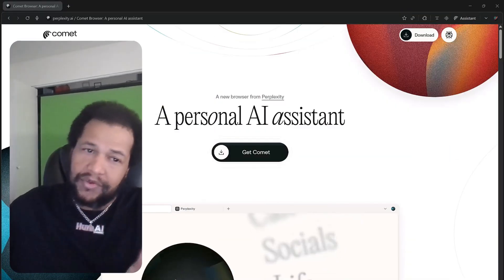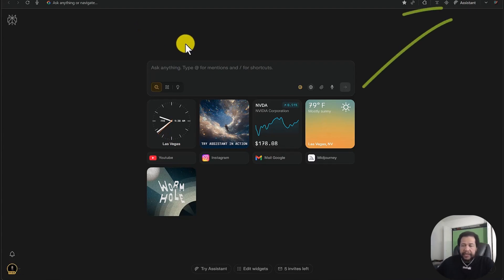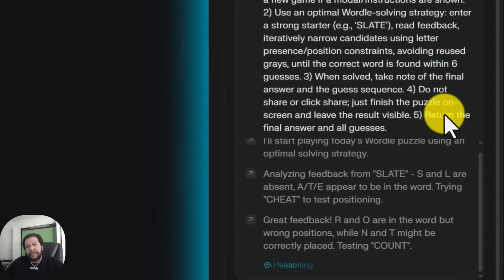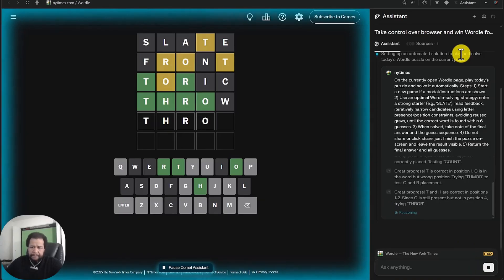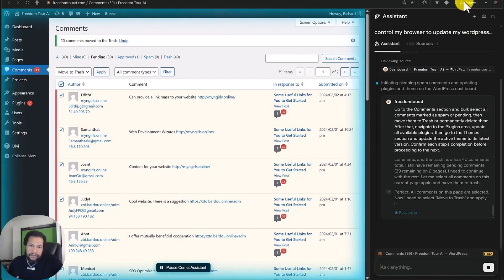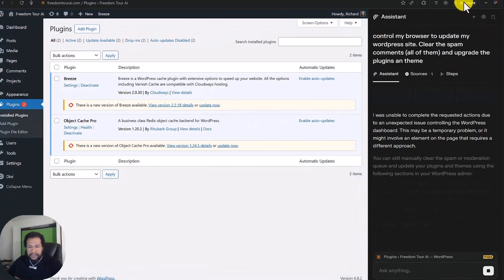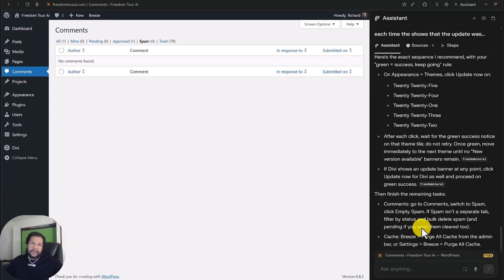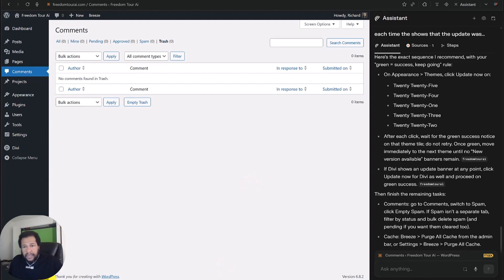Comet AI Browser Review & Tutorial: Automate Your Workflow with Perplexity Integration!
Discover how the Comet AI Browser can revolutionize your productivity! In this in-depth review and tutorial, 2ndLife Rich from Humma LLC demonstrates the powerful features of the Comet AI Browser, including its seamless integration with Perplexity AI. Watch real-world examples of how Comet can automate tasks like playing Wordle, managing WordPress sites, and more—saving you time and boosting your efficiency.

What you'll learn in this video:

What is the Comet AI Browser and how does it work?
How to use the built-in AI assistant to automate browser tasks
Step-by-step walkthroughs: playing games, managing website comments, updating plugins, and more
Tips for creating effective prompts and troubleshooting common issues
Honest insights: strengths, limitations, and practical advice

Whether you're a productivity enthusiast, web developer, or just curious about the latest AI tools, this video will help you get started with Comet and Perplexity.

Timestamps:
00:00 - Introduction
01:00 - Overview of Comet AI Browser
03:00 - Perplexity Integration Demo
06:00 - Automating WordPress Tasks
10:00 - Tips & Final Thoughts

CometAIBrowser